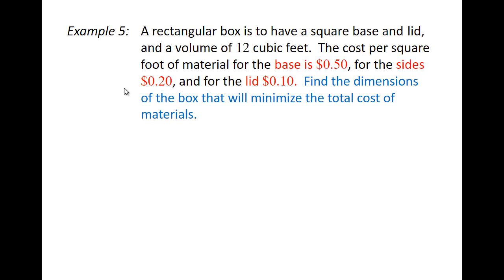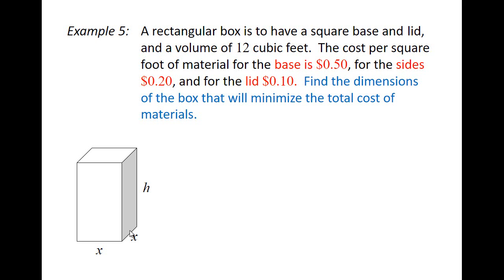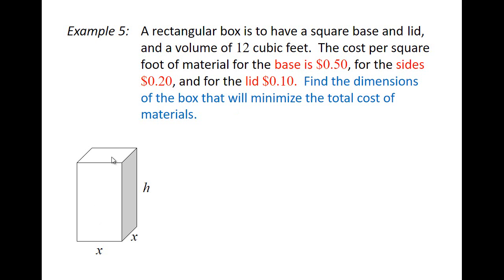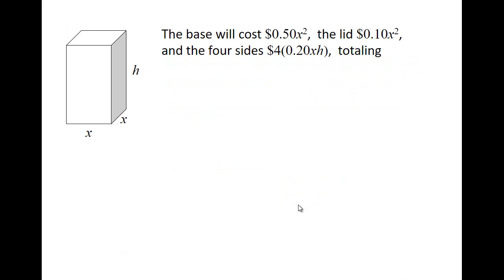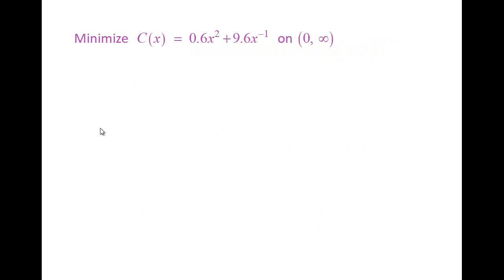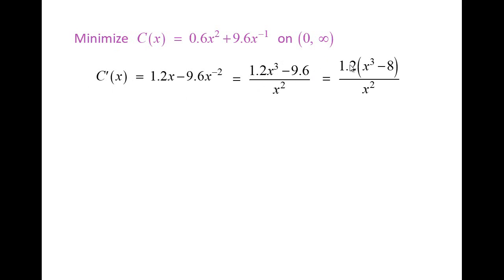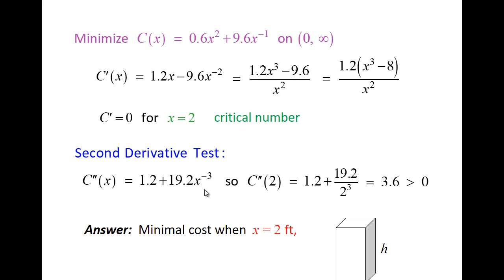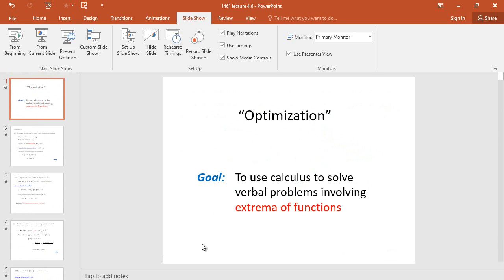V15 Lec 4.6 M4 Optimization Word Problems